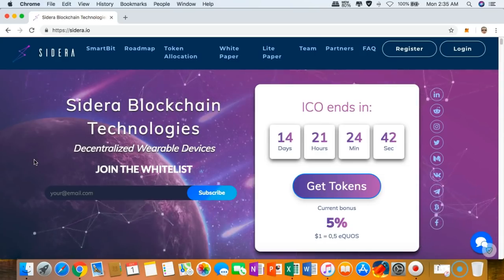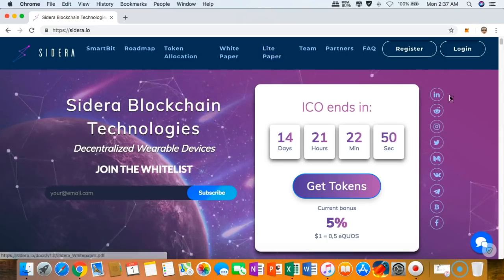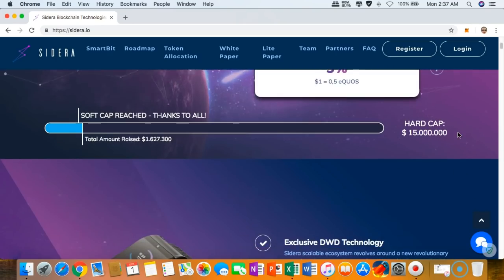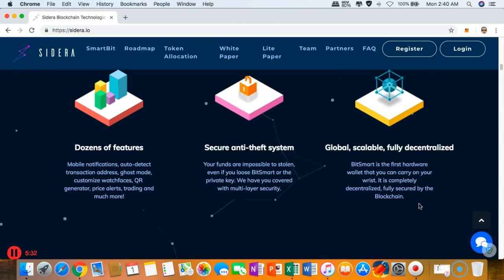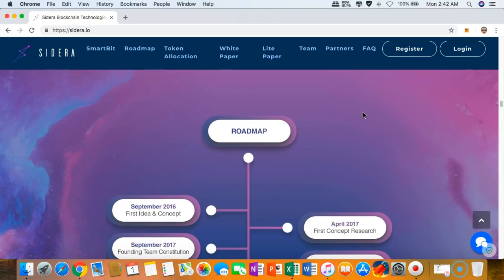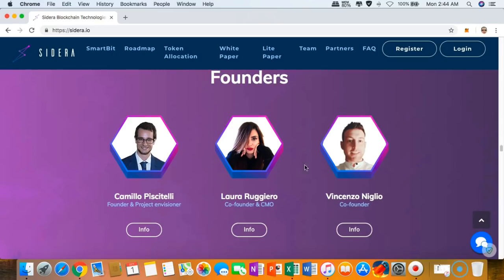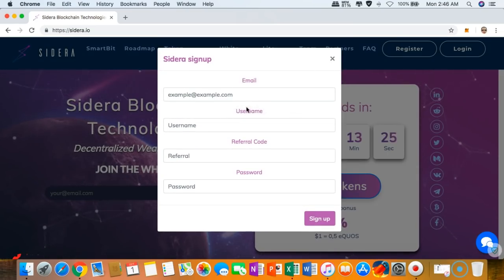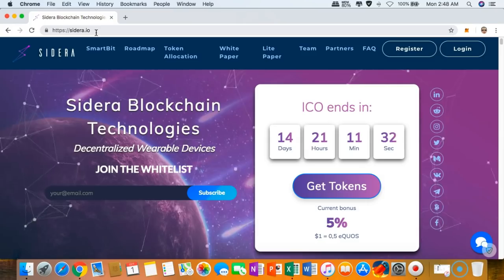Sidera Review - Better than just owning an Apple Watch?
Bitcointalk username: cheezcarls
Telegram username: @cheezcarls
ETH address: 0xD8D90f95083B34D136d243Bb1aDB6C41b9bF8962

NOTE: To fully verify that this is my video, kindly PM me on my Bitcointalk profile link above and I will respond to you as my proof.